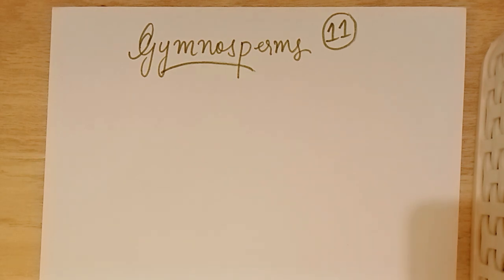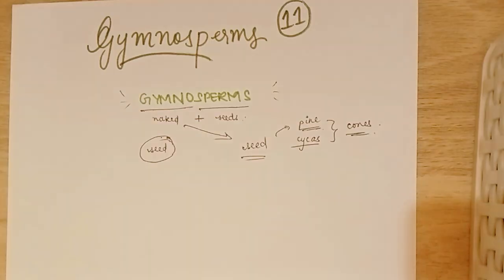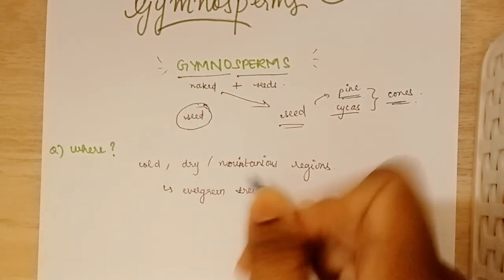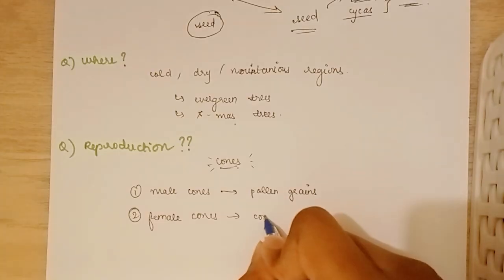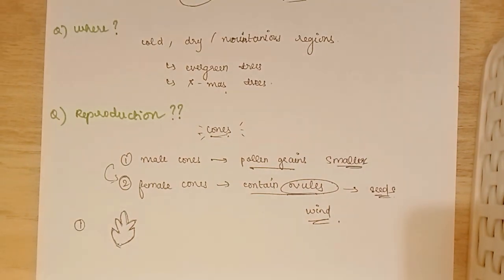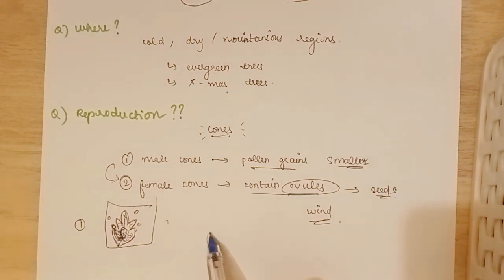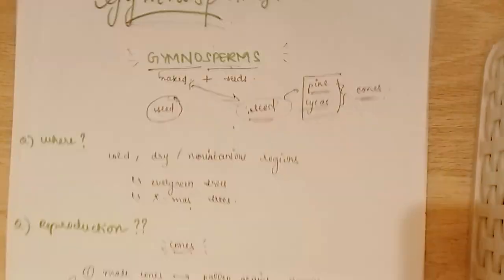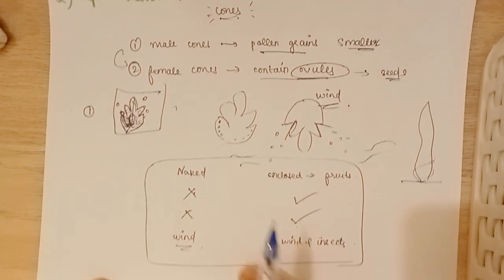Gymnosperms - Grade 11